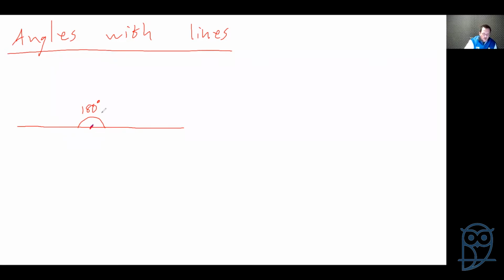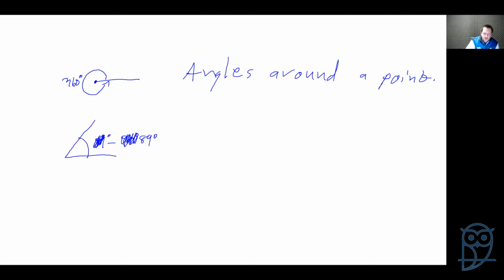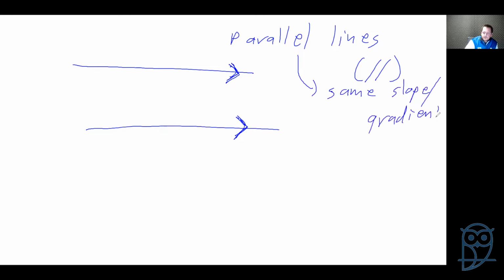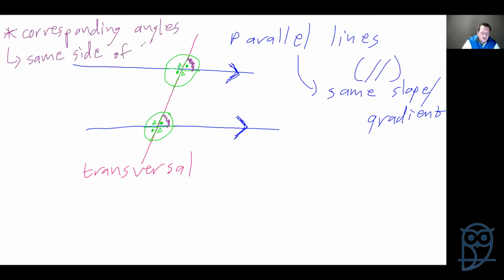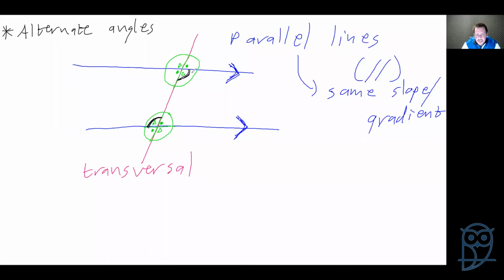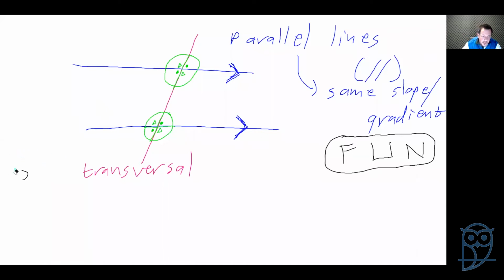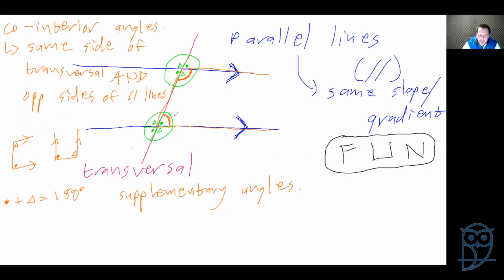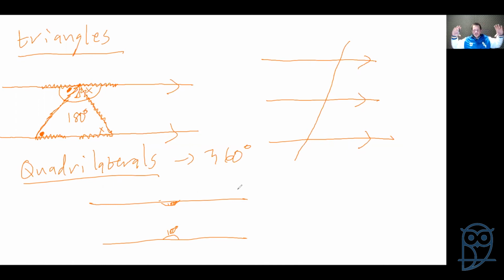Live Lesson: Checkpoint Mathematics - Angles, Parallel Lines and Shapes